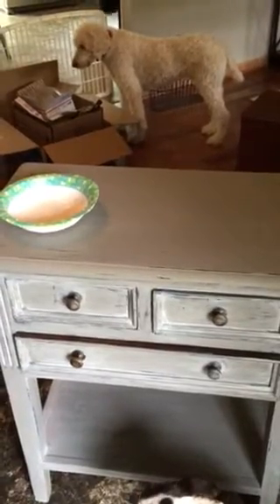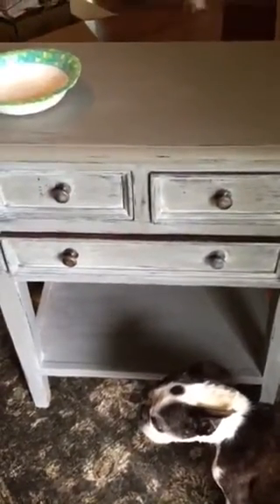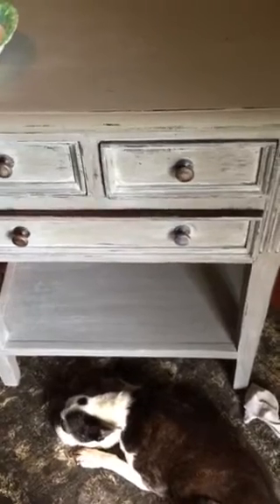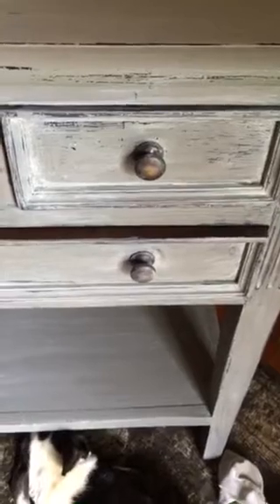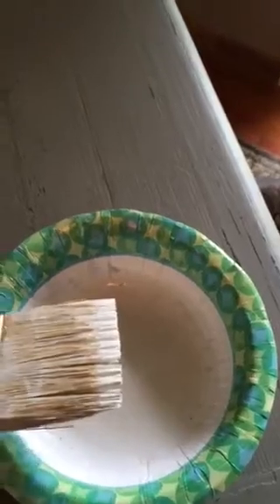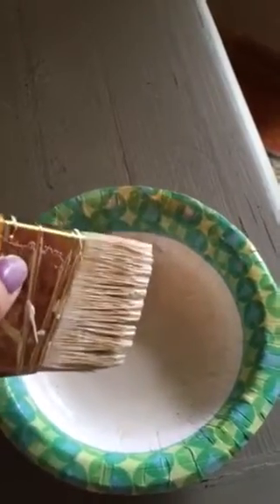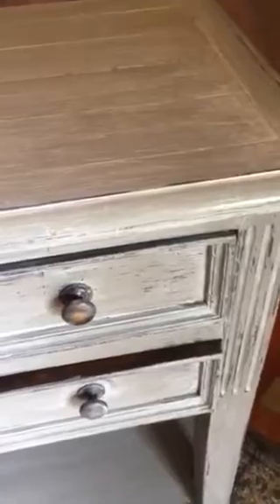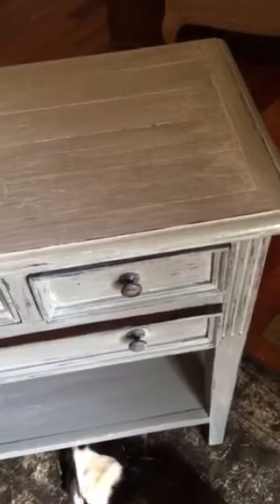RePurpose Paint Demonstration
See how to use RePurpose Stain